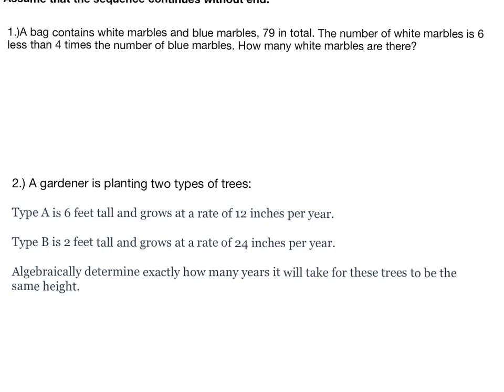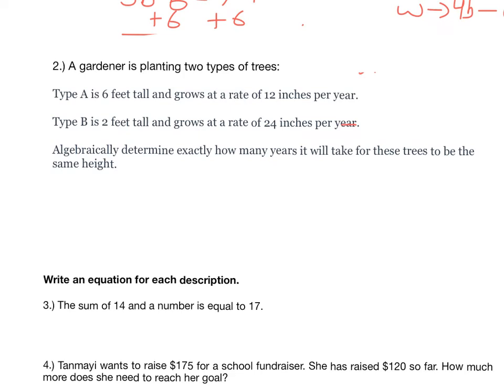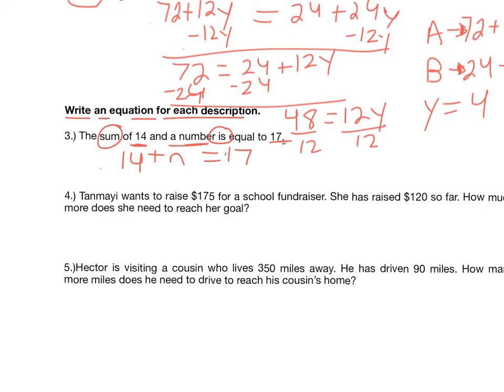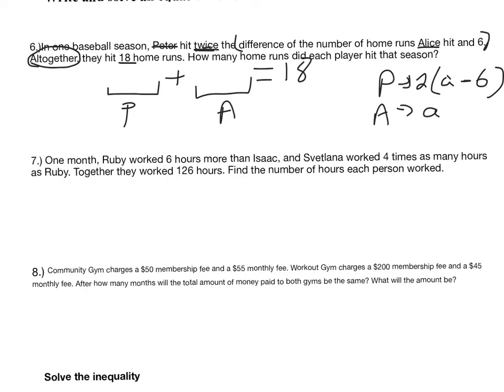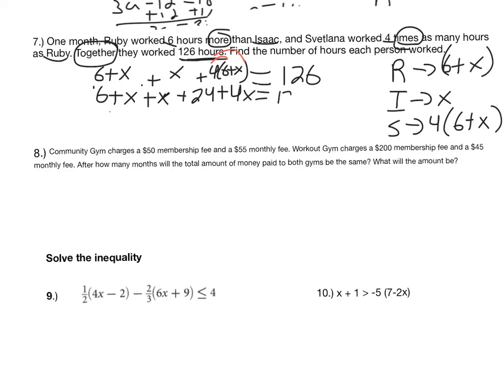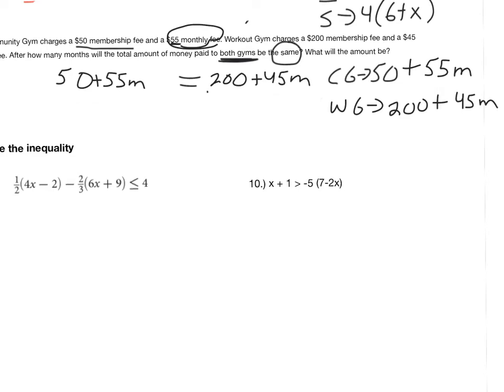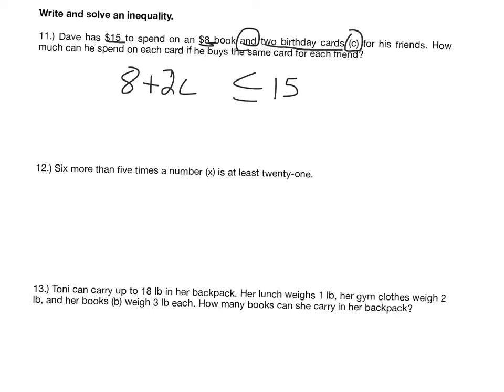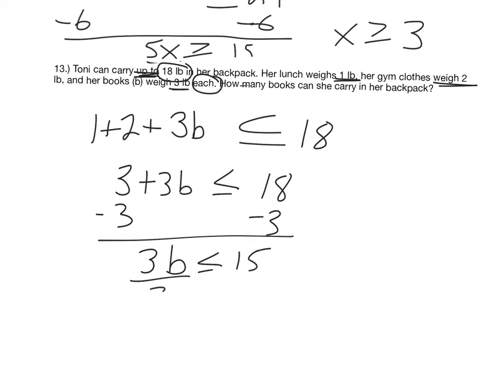Chapter 2 Study Guide